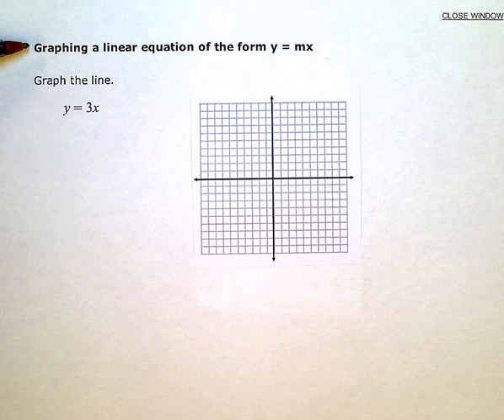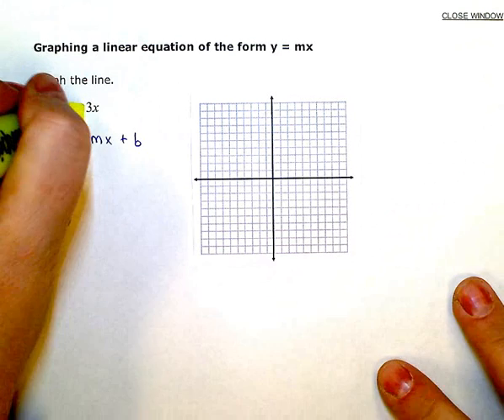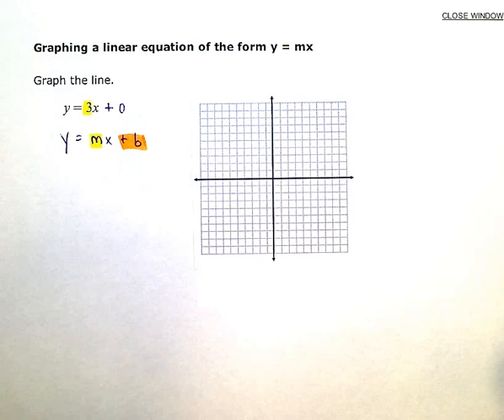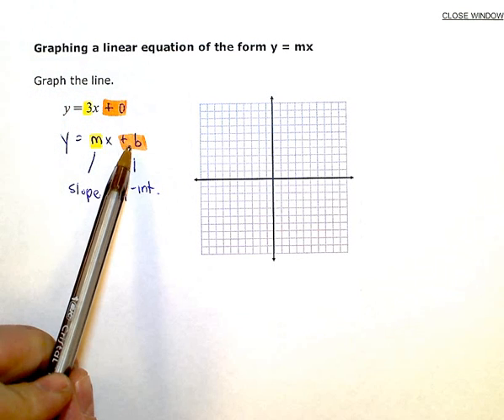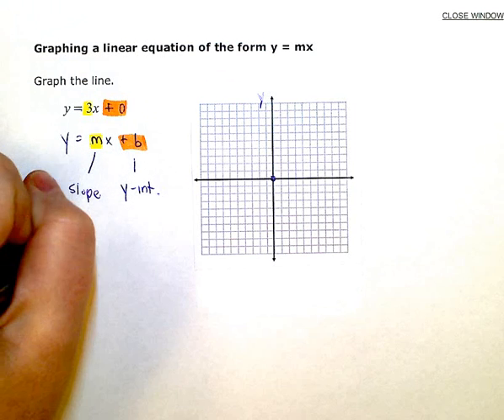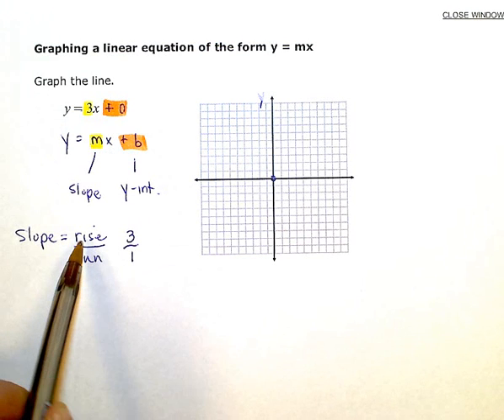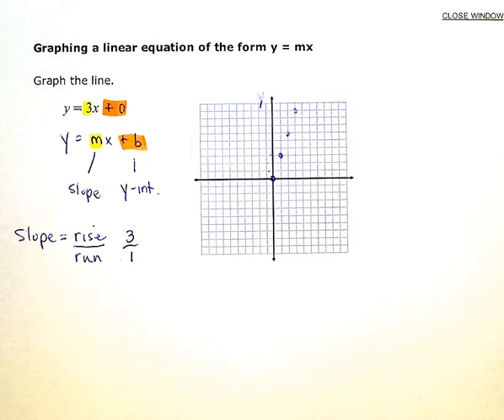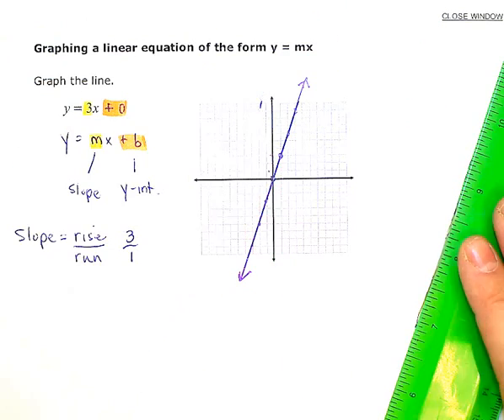Graphing a linear equation of the form y=mx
ALEKS:  Graphing a linear equation of the form y=mx (KC)